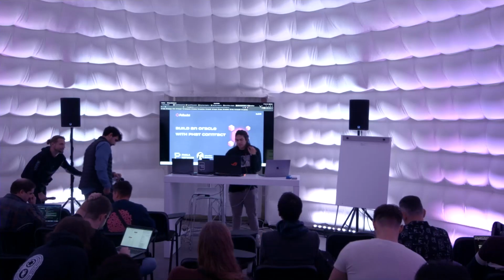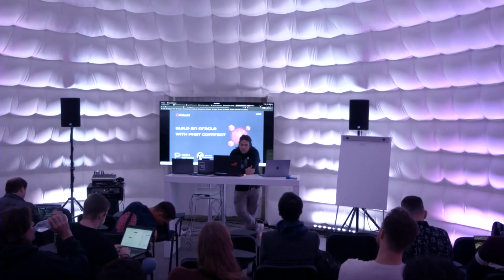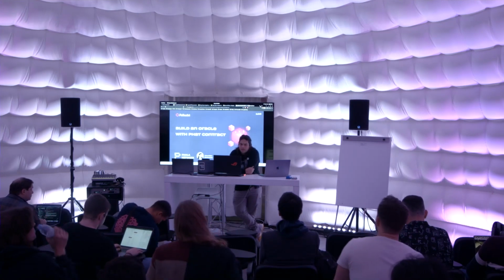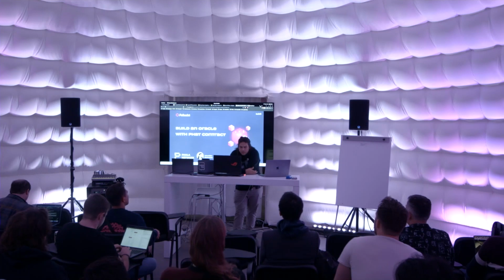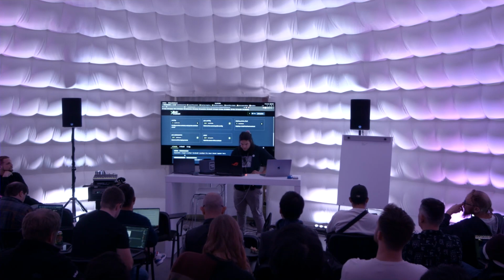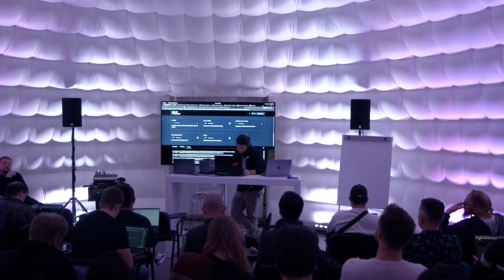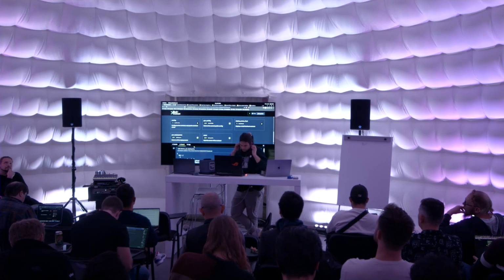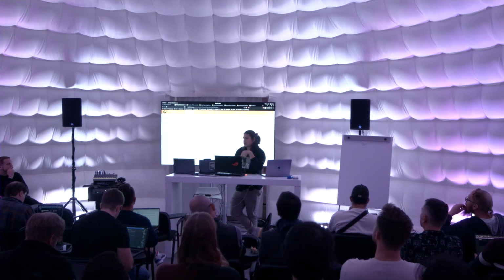Phala Network: Build An Oracle In ink! On Phala Network | Sub0 2022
Presentation summary:
In this workshop, you are going to play with the oracle built on Phala Phat Contract, and learn how to build an oracle that:

Part 1: Demo - The Easy Challenge
How the oracle works
Try the prebuilt oracle contract
Get a POAP NFT
Part 2: Breakdown of the oracle implementation in ink!
Ink basics: storage, transactions, and queries
Github account verification
HTTP requests in Phat Contract
Offchain attestation
Part 3: Deploy your own oracle - The Advanced Challenge
Compile a Phat Contract
Interact with it on Contract UI